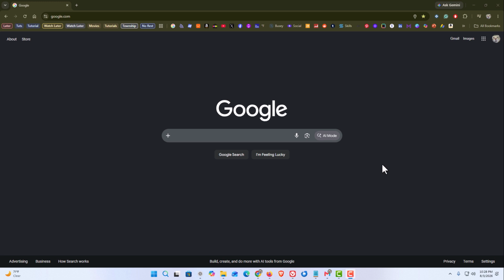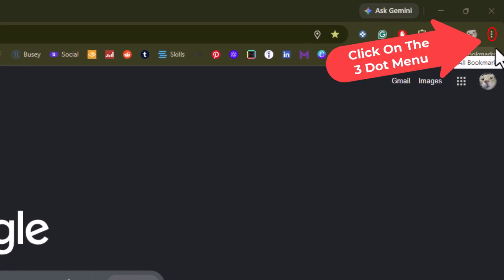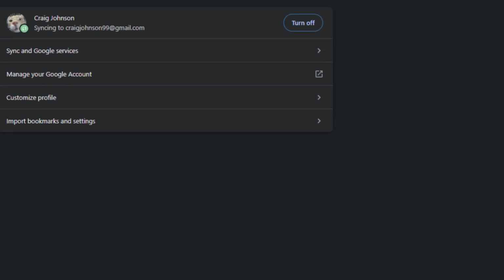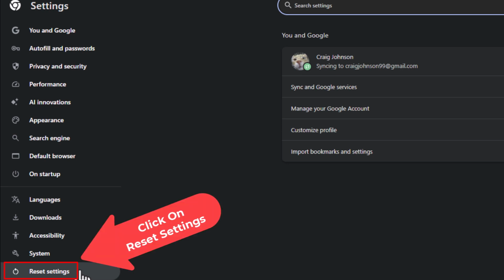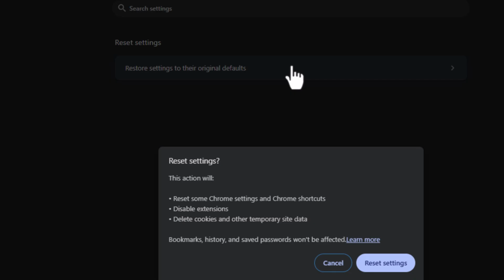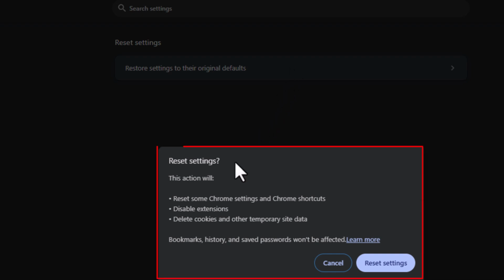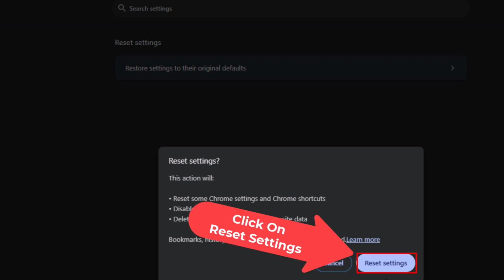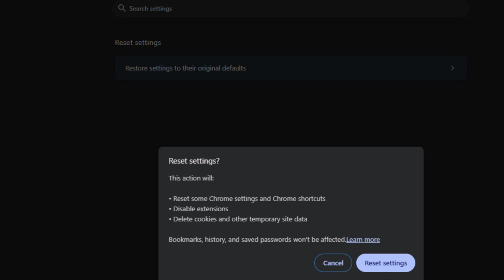How to Reset Settings to their Original Defaults in the Google Chrome Web Browser | PC Tutorial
Is Google Chrome not working properly or behaving unexpectedly? In this step-by-step tutorial, I'll show you how to reset Google Chrome settings to their original defaults on a Windows PC. Resetting Chrome can help fix browser issues caused by incorrect settings, unwanted changes, or problematic extensions—without deleting your bookmarks, browsing history, or saved passwords.

### Steps to Reset Google Chrome Settings to Their Original Defaults:

1. Open the **Google Chrome** web browser on your PC.
2. Click the **Customize and Control Google Chrome** menu (three vertical dots) in the top-right corner.
3. Select **Settings**.
4. In the left-hand menu, click **Reset settings**.
5. Click **Restore settings to their original defaults**.
6. Review the information displayed in the confirmation window.
7. Click **Reset settings** to restore Chrome's default configuration.

Resetting Chrome is a great troubleshooting step if you're experiencing browser crashes, slow performance, unwanted pop-ups, or settings that have changed unexpectedly.

Chapters
0:00 How To Reset Settings To Their Original Defaults In Chrome
0:14 Open The Chrome Browser
0:27 How To Open Settings On The Chrome Browser
0:46 Select "Reset Settings"
1:00 Click On Restore Settings To Their Original Defaults
1:24 Click On Reset Settings